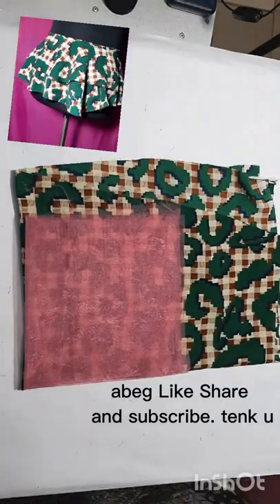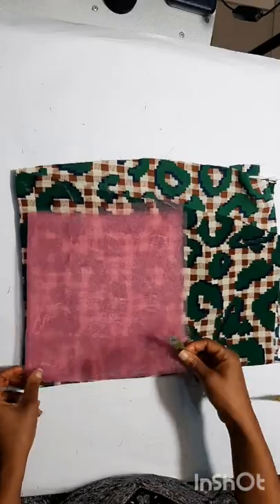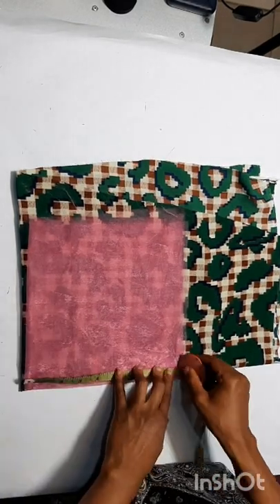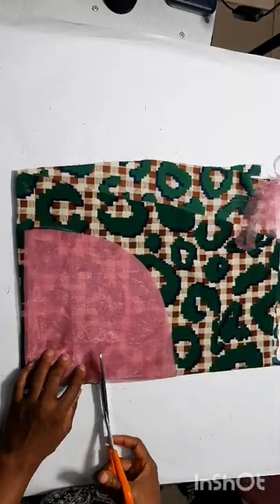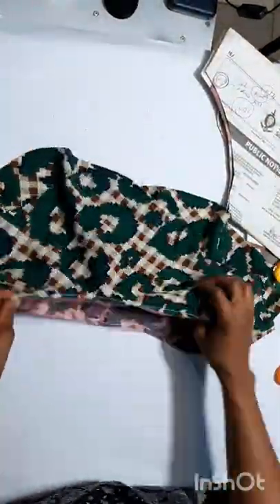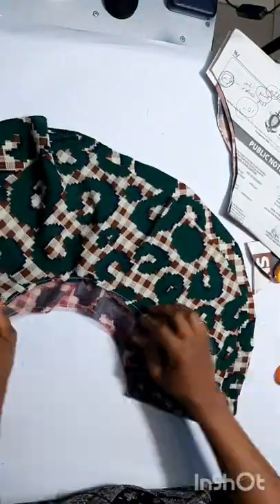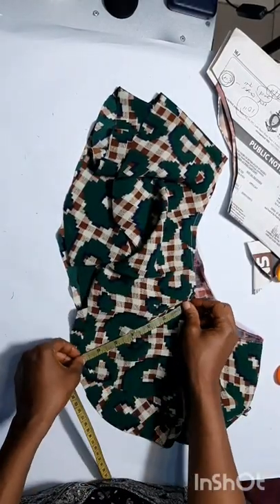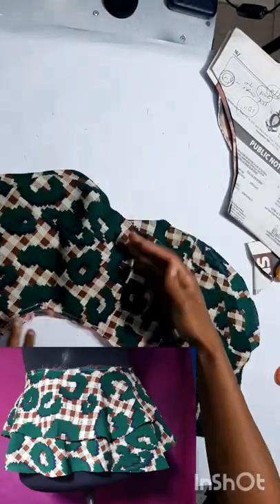how to cut n sew double flare skirt/peplum in 60secs. (pidgin english version)